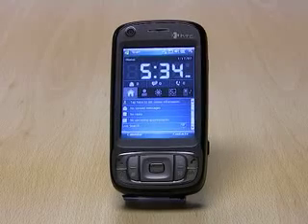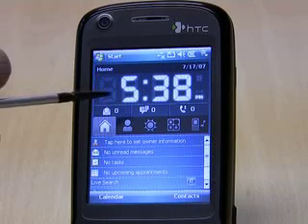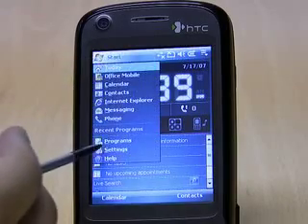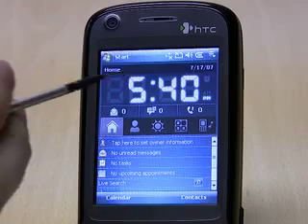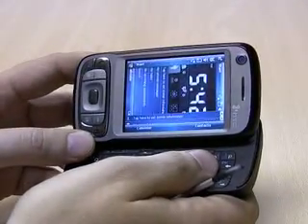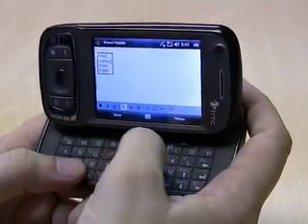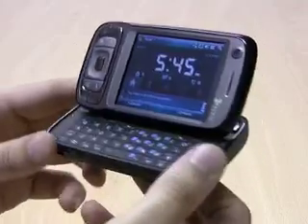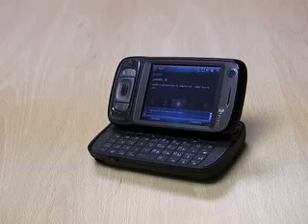HTC TyTN II (Kaiser) Demonstration by eXpansys